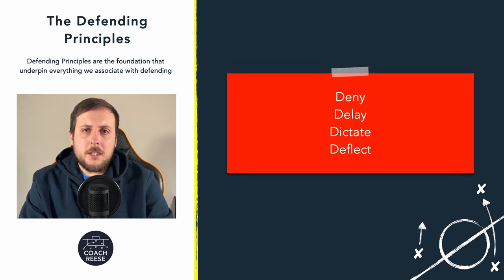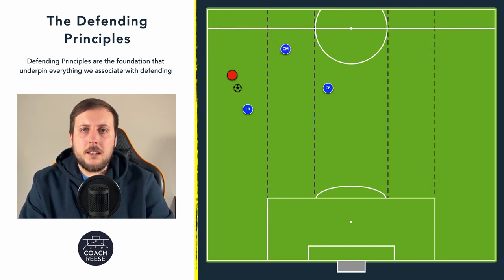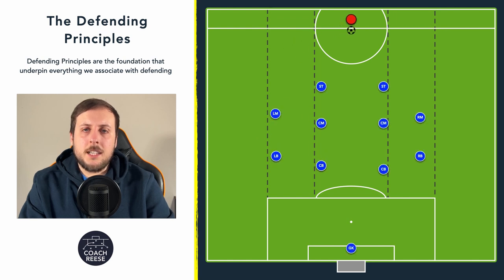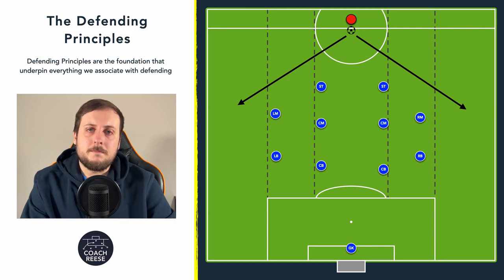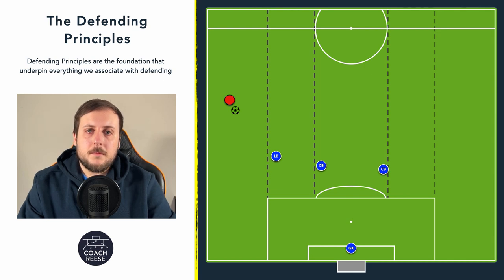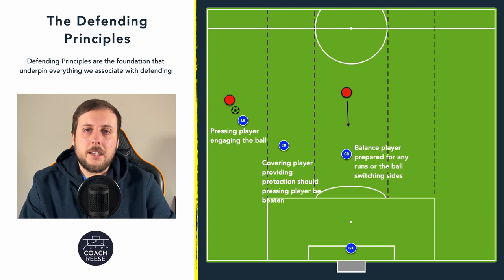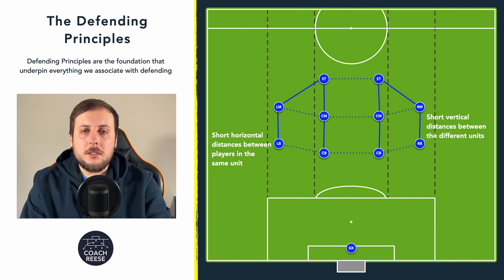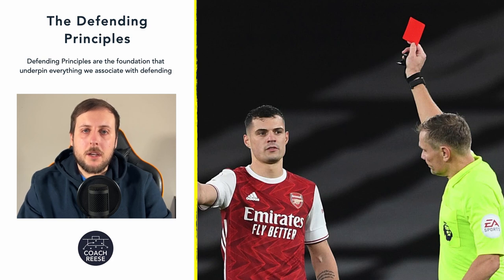Defending Principles of Play in Football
Principles of Play underpin everything we associate with defending. Pressing, compactness, high blocks, mid blocks, and low blocks all come from the Principles of Play. In today's video we take a look at the defending Principles

Timestamps/ Chapters:
00:00 - Introduction
00:20 - What is a Principle?
00:35 - The Defending Principles
00:56 - 4 D's of Defending
02:42 - Press, Cover and Balance
03:30 - Compactness, Control and Restraint